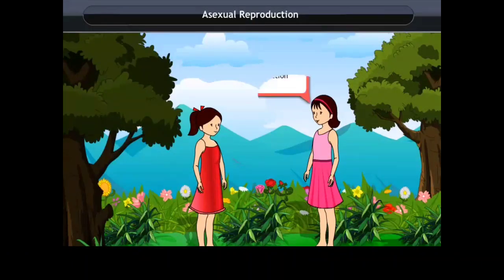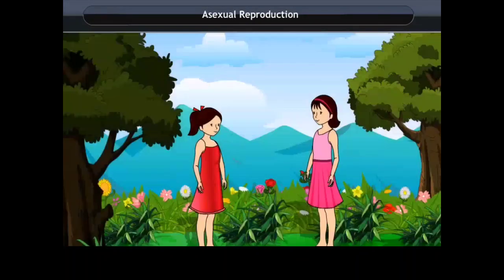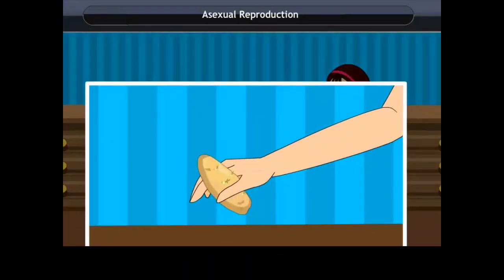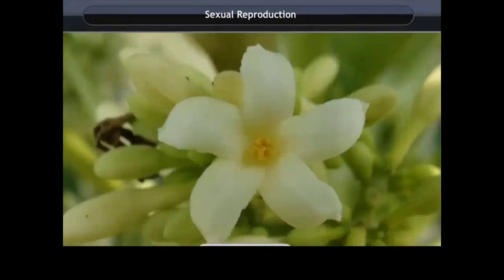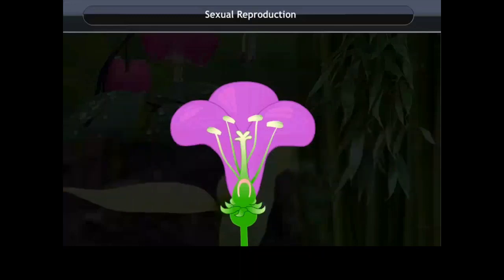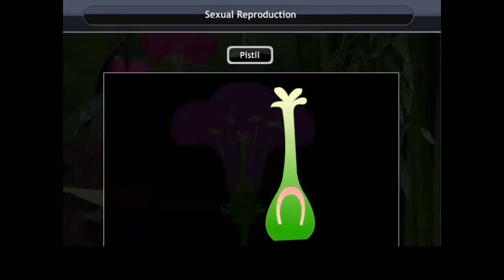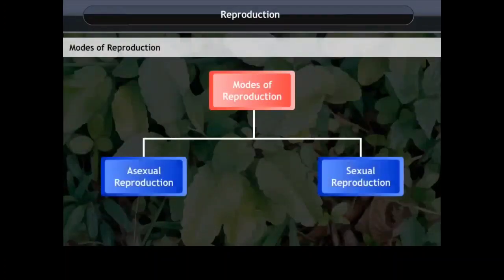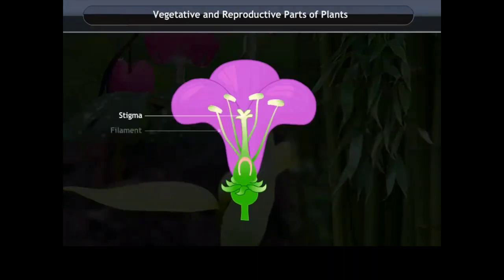chapter 12 Reproduction in Flowering plants.